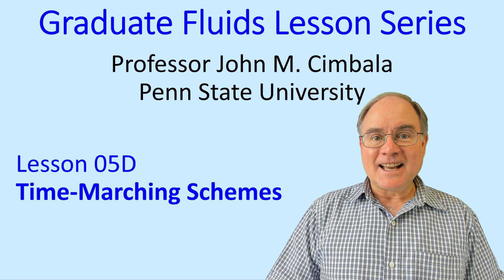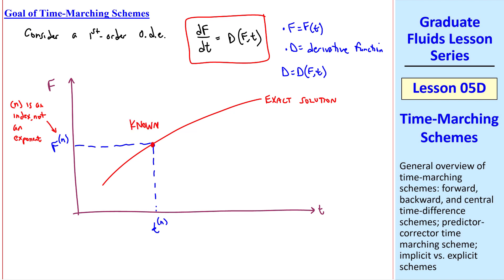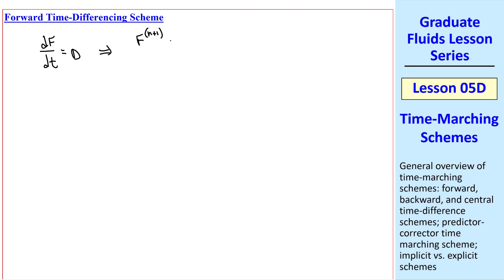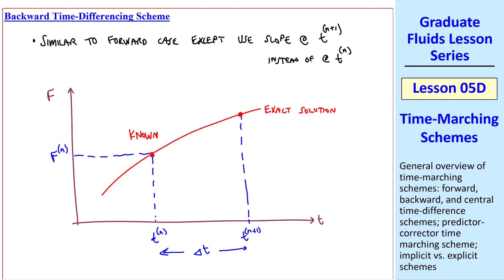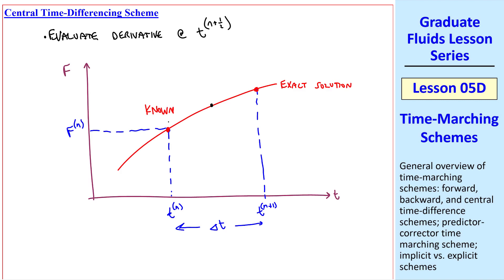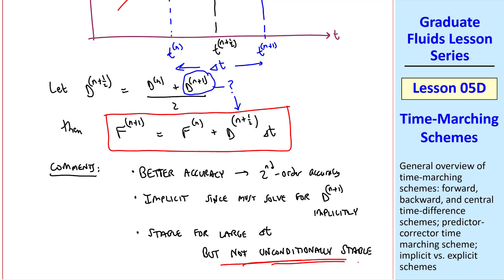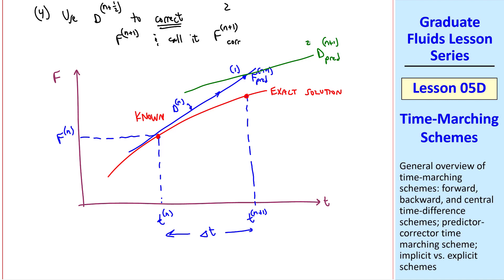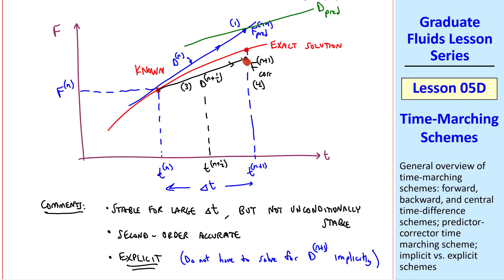Graduate Fluids Lesson 05D: Time-Marching Schemes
Graduate Fluid Mechanics Lesson Series - Lesson 05D: Time-Marching Schemes

In this 9.5-minute video, Professor John Cimbala describes and discusses several numerical time-marching schemes: forward, backward, and central differencing schemes, along with the predictor-corrector scheme. He discusses whether each of these is first-order or second-order, implicit or explicit, and unconditionally stable or potentially unstable. Note that the popular Runge-Kutta scheme is discussed in the next lesson, Lesson 05E.